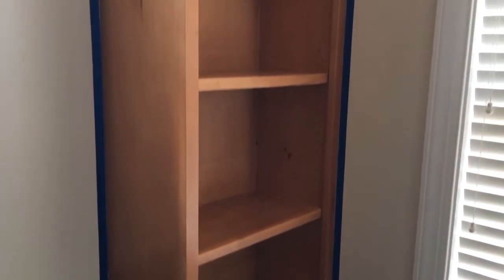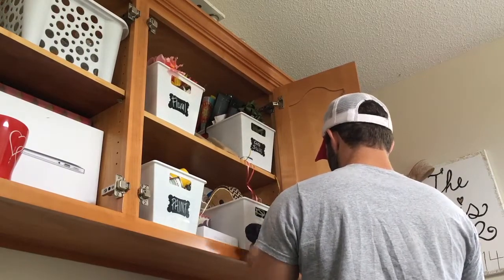OFFICE MAKEOVER | Page Danielle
General finish Office Makeover 🤗

Hey y'all!!

So sorry about the late upload this week, the weather just wasn't letting me finish this up for you guys! But its finally done! I will list all the products used down below just in case you're wondering!

Thank you so much for stopping by my channel, it TRULY means the absolute world to me! I wouldn't be who I am today without the love and support that you guys show! TY :)

xox... Page Danielle

PRODUCTS USED

General Finishes Java Gel Stain

Duck Tape Shelf Liner

If you have any video suggestions please put those down in the comments below, every idea is greatly appreciated!

I would love for you to join my YT family!!

COME FOLLOW ME & I'LL FOLLOW YOU :)

---Influenster---
They send FREE FULL-SIZE items right to your front door!!

Who knew planning could be such FUN!?

/// PLAYLIST SUGGESTIONS ///

MUSIC